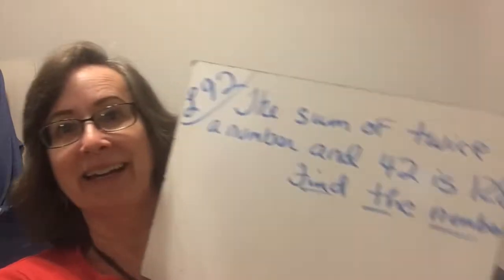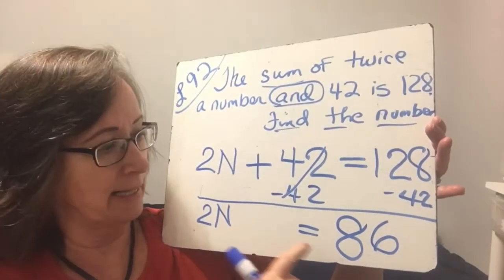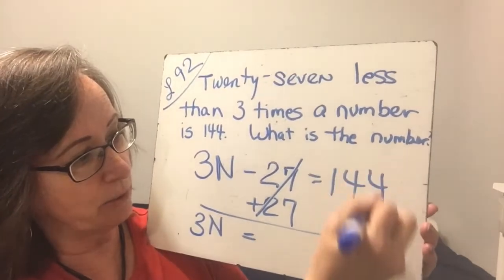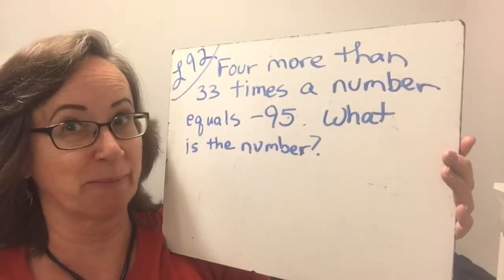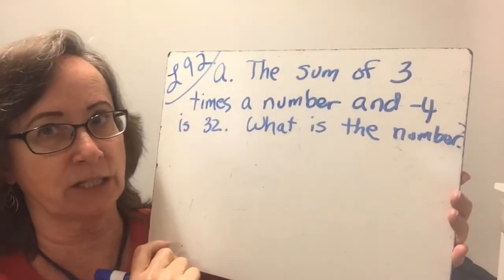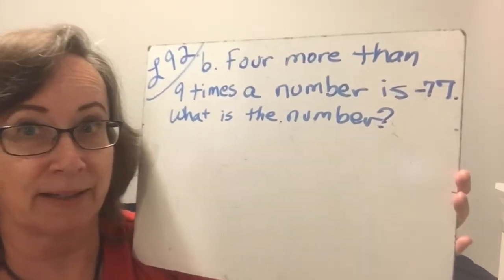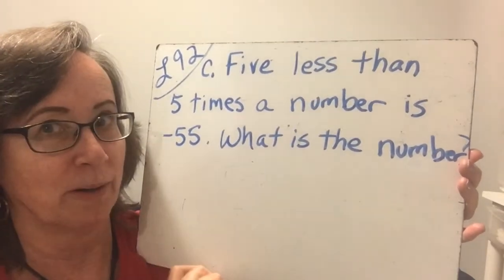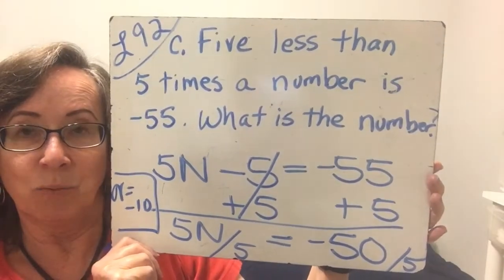Lesson 92 algebra half saxon blue book Number Word Problems